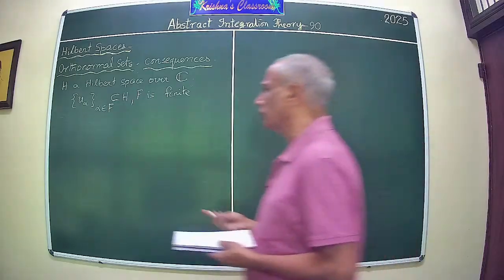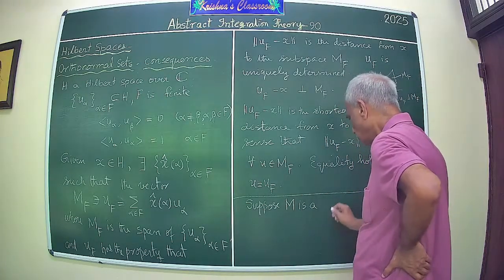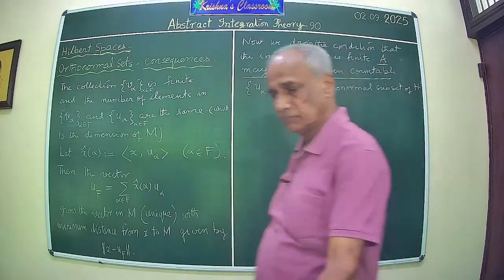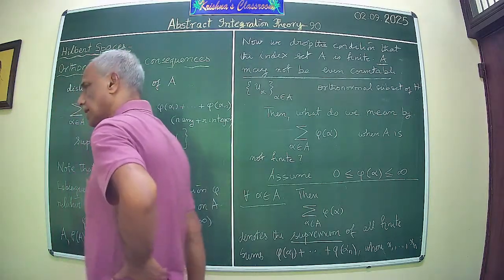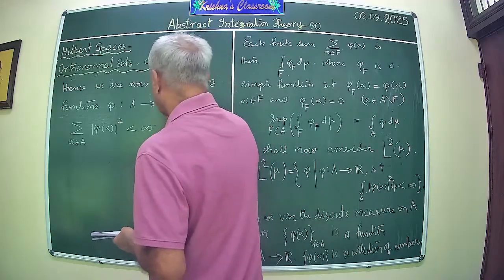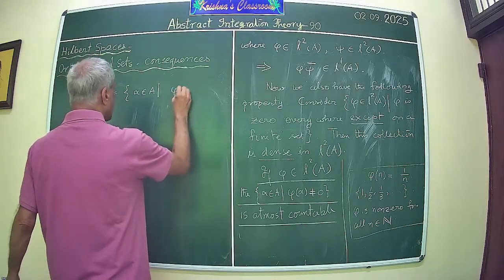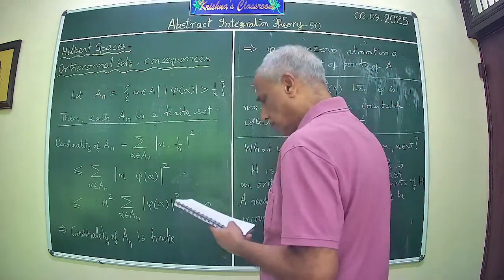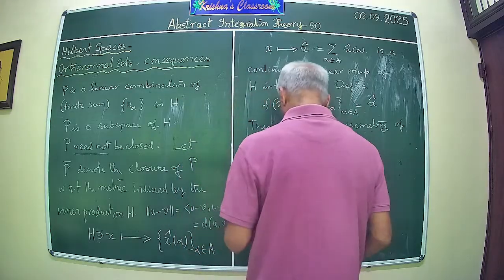Abstract Integration Theory 90- Hilbert Spaces - Orthonormal Sets - Consequences